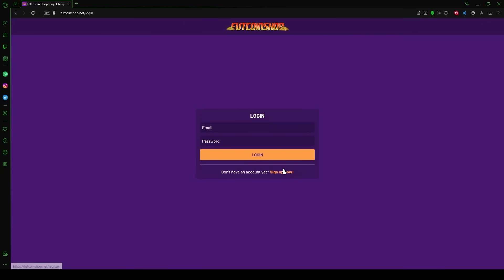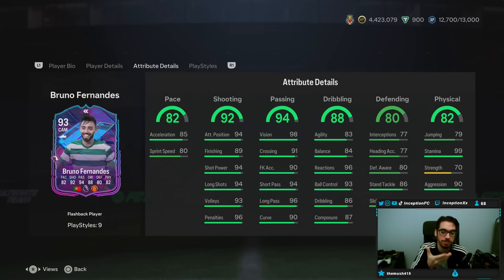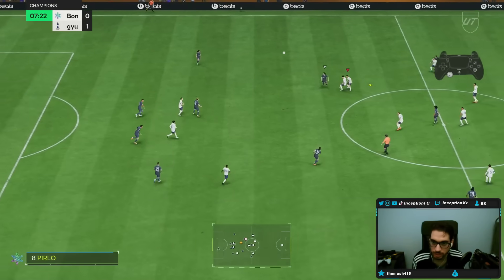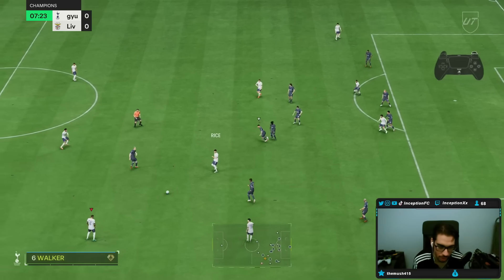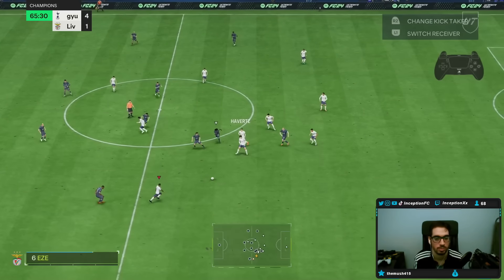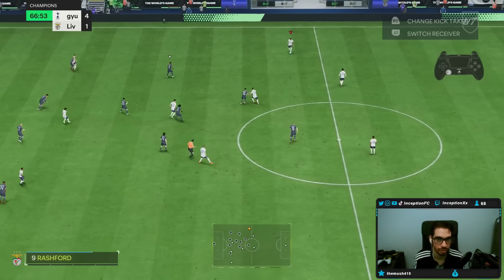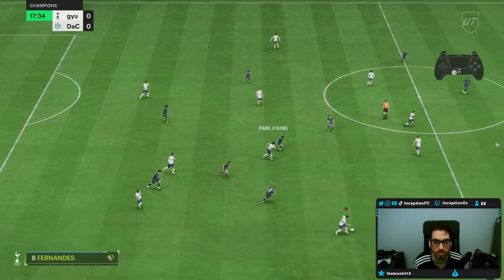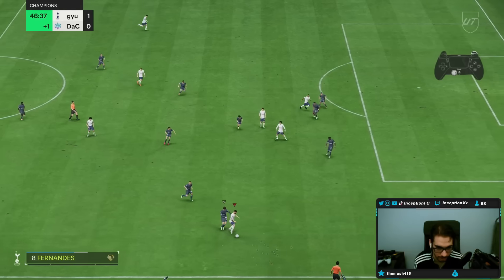93 FLASHBACK BRUNO FERNANDES SBC PLAYER REVIEW! | FC 24 Ultimate Team